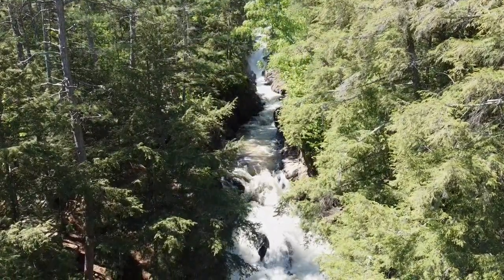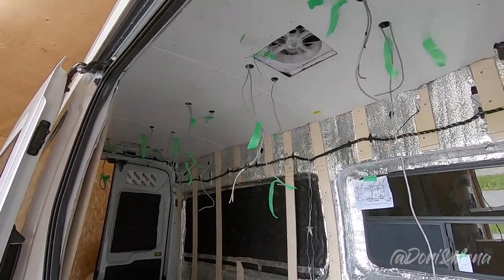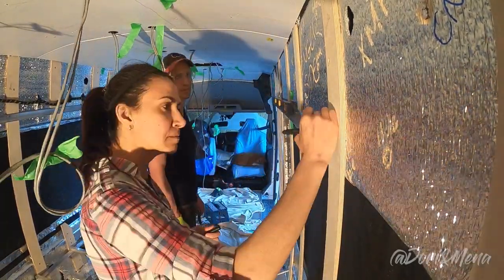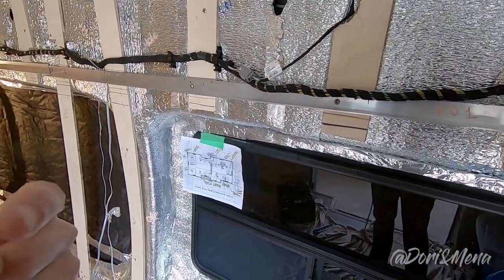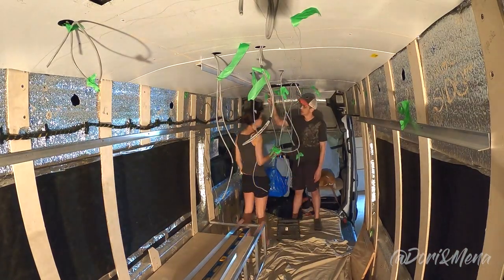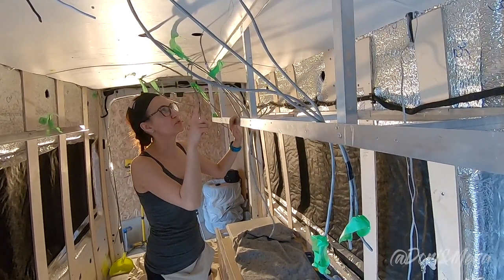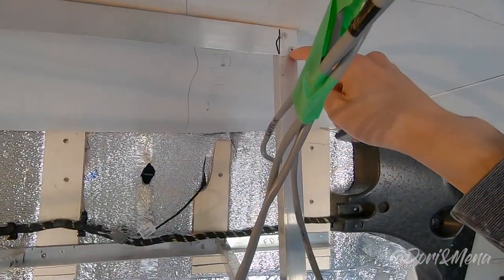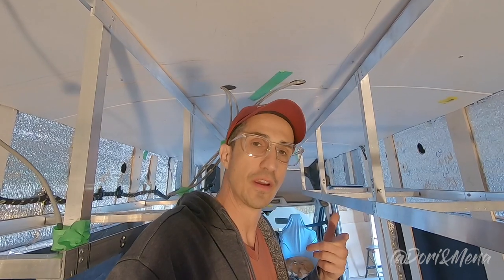Van Life DIY Upper Cabinet Frames - Aluminum Angle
When we started on the roof rack we learned something new. Stainless steel and aluminum don’t mix 🤔

When aluminum and stainless steel are used in an assembly together, the electrons from the aluminum will begin to transfer into the stainless steel. This results in the aluminum weakening.

Thanks to Mark Borrmann for this very helpful tip!

With this new information we will be sure to use coated screws, nuts, and bolts when working with aluminum.

In this case we drew our inspiration from Gaetan's Ford Transit Van Conversion. If you haven't seen that very detailed video, here is the

We weren't able to find any articles or videos online to guide us through this project. We did have pictures and guidance from Gaetan though, and that proved to be enough. It is a lot simpler than we originally anticipated. It is kind of like playing Lego. The hardest part is planning out each frame and how it's going to fit in to your overall build. In this video we only show the frame, not the finished product.

We're lucky to be building in a place with many sources of materials. We purchased the aluminum from Acier Picard. The rest of the tools and materials were sourced from local hardware stores.

For the materials and a more detailed explanation on how to build the frames, check out the video we made for the bench frames

We estimate that it took us 15-21 hours to build the upper cabinet frames. We had a bit of experience under our belts and that really helped.

The total aluminum we used for both the bed frames and cabinet frames were:

Aluminum Angles: 7 angles that were 20' long cut in three equal pieces. The angles were 1.5" x 1.5" x 1/8"(thickness).

Aluminum Tubes: 6 tubes that were 21' long cut in three equal pieces. The tubes were 1" x 1" x 1/8"(thickness).

We assume that we used about 30-35% of that for the beds.

We didn't really specify exactly how much we used in each frame because we assumed that everyone's build would be a bit different.

At the time (2020) we paid $690 CAD total but prices may have increased since then.

We're always delighted to hear from you and love reading your comments.